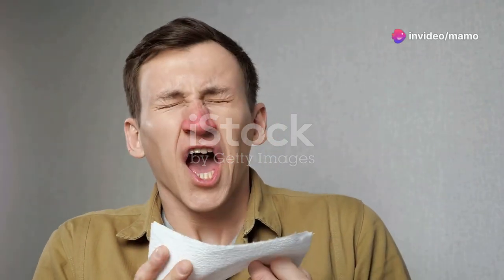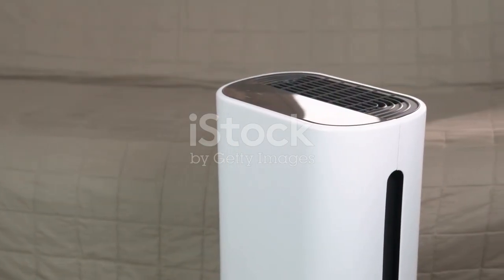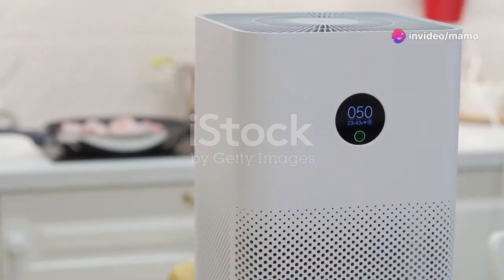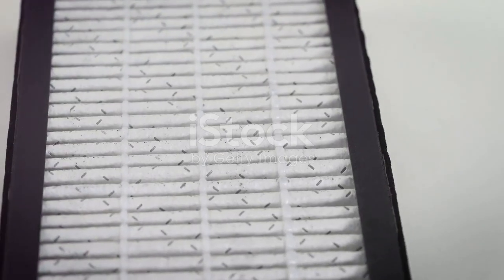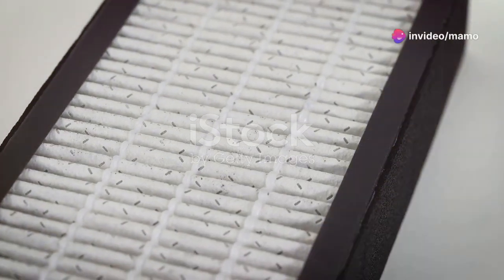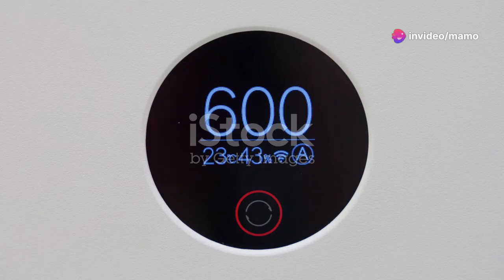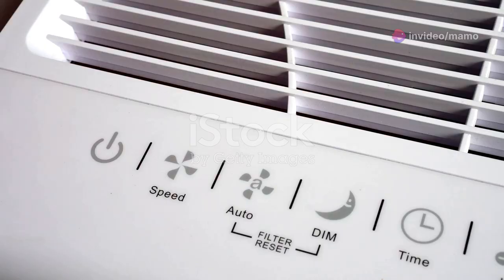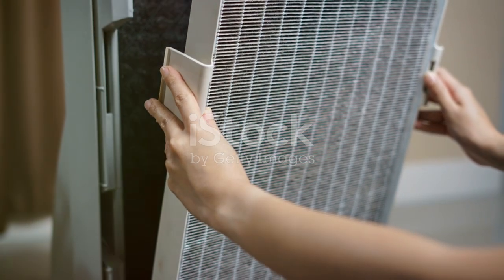HEPA 14 Air Purifier for Home - Covers 1,115 Sq Ft - Air Purifier for Allergies - For Large Rooms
HEPA 14 air purifier for Home - Covers 1,115 Sq Ft - Air Purifier for Allergies - For Large Rooms - Filters Up To 99.99% of Smoke, Pollen, Dust, and Common pollutants s

CLEANER AIR IN MINUTES: Cleans air in rooms up to 1,115 sq ft. Recommended for homes and offices. Breathe clean, crisp air and kiss your allergies goodbye
POWERFUL FILTRATION: The PuroAir filter captures everything you don’t want to breathe in. Filters dust, pollen, smoke, VOCs and everything you don’t want to breathe in. Shown to capture up to 99% particulates that are commonly found in homes and offices. (Based on independent lab tests conducted on inanimate particles as small as 0.1 microns)
BACKED BY SCIENCE: 3rd party lab tested to remove the most common household pollutants. CARB, ETL, ISO, UL and Energy Star certified
CLEANS AIR AUTOMATICALLY: A smart particle sensor monitors air quality for you and adjusts to increase power if polluted air is detected. Set it and forget it! Perfect for every room
YES, IT REALLY WORKS: Relax and let PuroAir filter your home’s air! Includes a timer, fan speed, sleep mode, filter replacement indicator, and child lock, great for both kids and pets